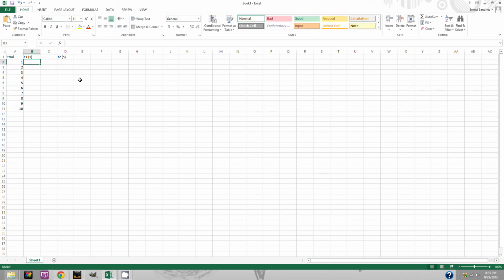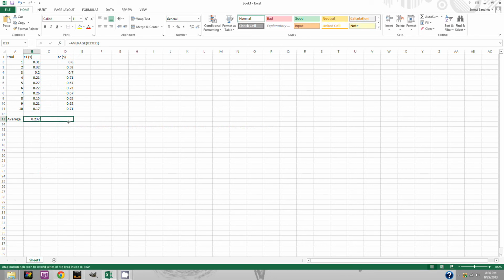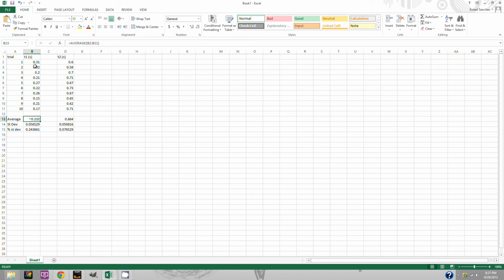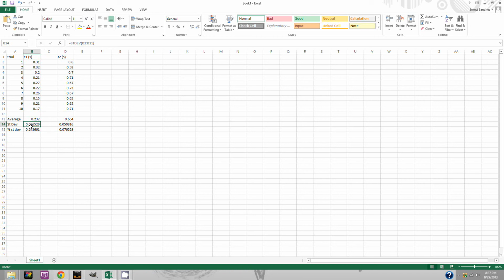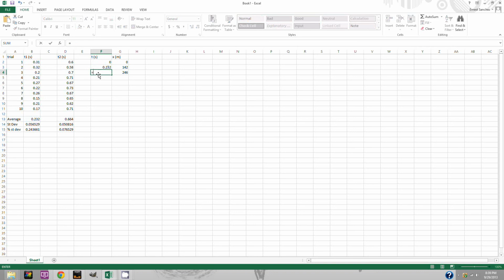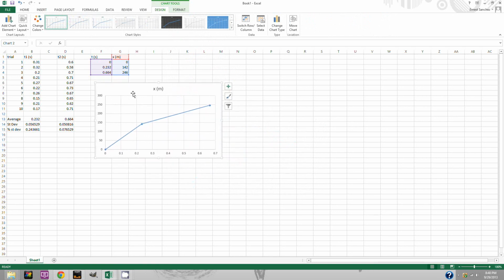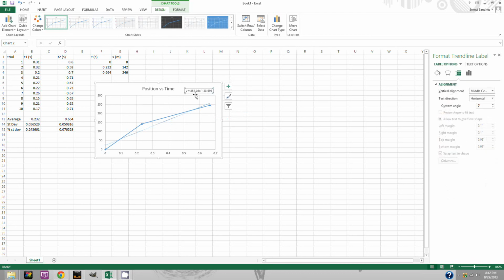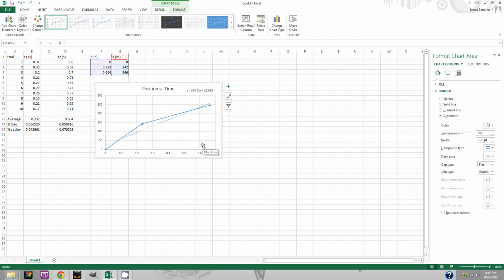Trendlines on graphs with Lab 002 writeup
This video shows how to take our data from the speed of sound lab and work it into a nice computer generated graph.  I talk briefly on what standard deviation means, important for this lab since the data will be a bit wild.

I also show you once more how to make a nice scatter plot in excel.  This time I show you how to add a trendline on the graph to help model it.  The resulting slope (of the position versus time graph) shows us our value for the speed of sound.  The student's data I use is surprisingly accurate.

This is using the latest version of excel but all the options and titles are the same in all versions.  Just use "Insert" "scatter plot" and "add trendline".  Let me know if you have trouble.